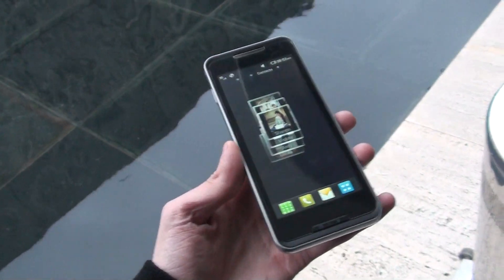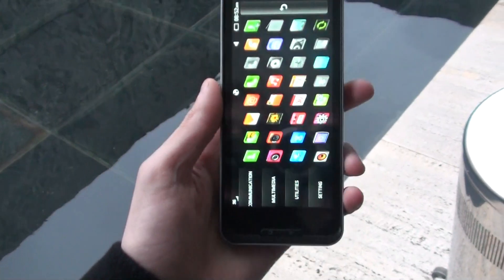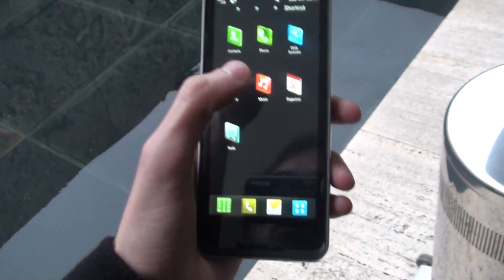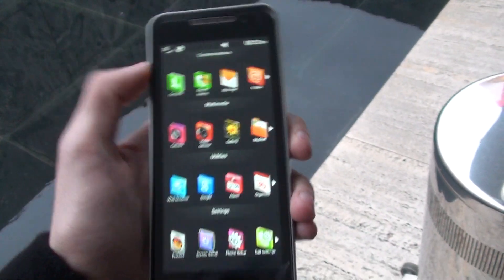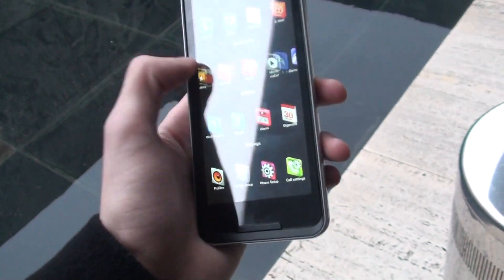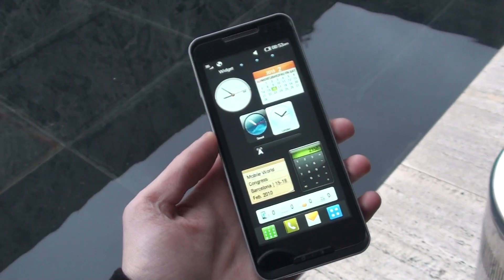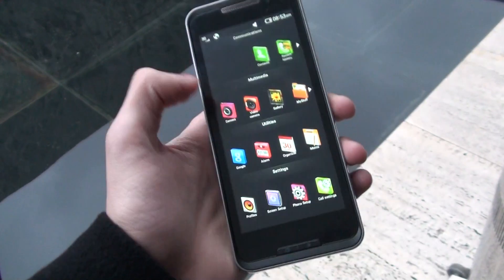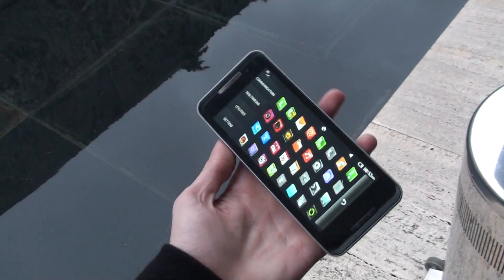Hands-on with LG GW990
Phone Arena brings you yet another hands-on video straight from MWC 2010 - LG GW990. It is manufacturers first device to run the Linux based Moblin 2.1 operating system. GW990 is powered by Intel's Moorestown CPU and features a 4.8-inch panoramic widescreen display, 3D gaming, A-GPS, Wi-Fi, digital compass and 5 megapixel camera.

For our full report from MWC 2010 click the following link.